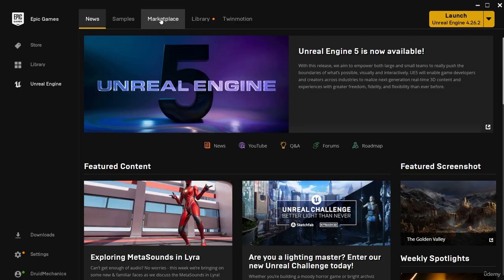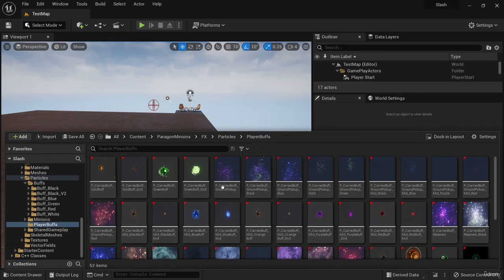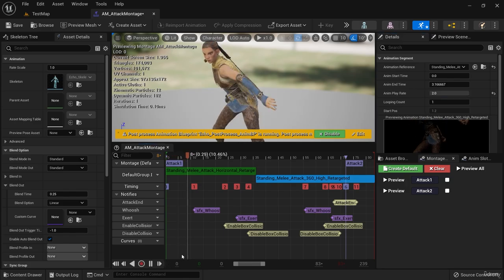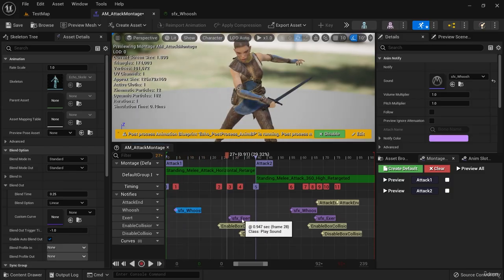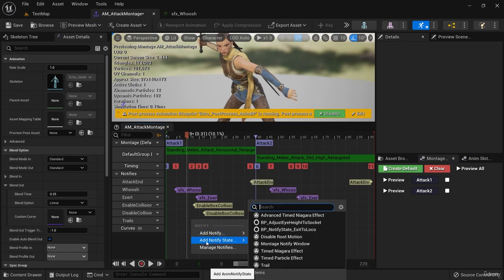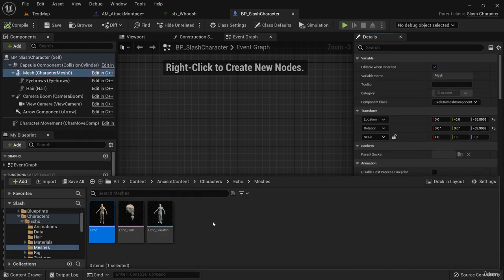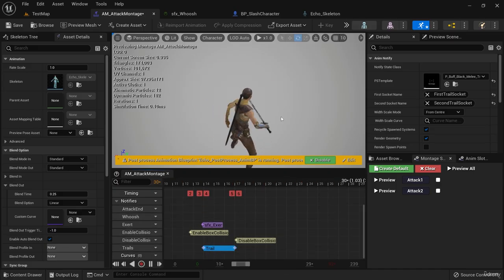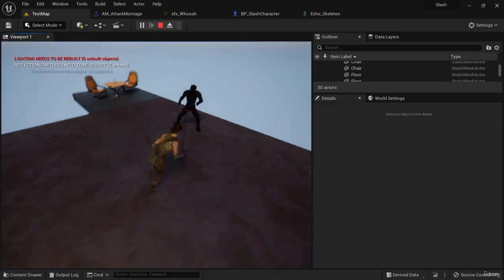18 Weapon Trails